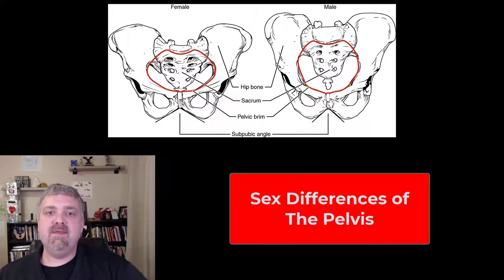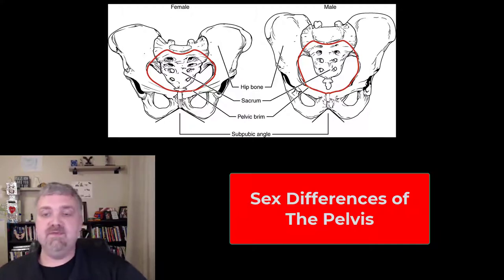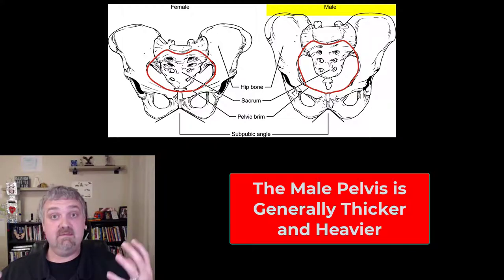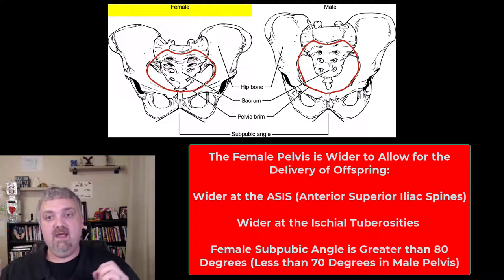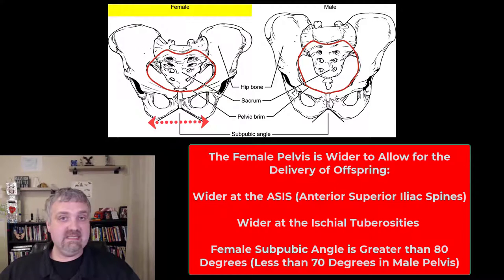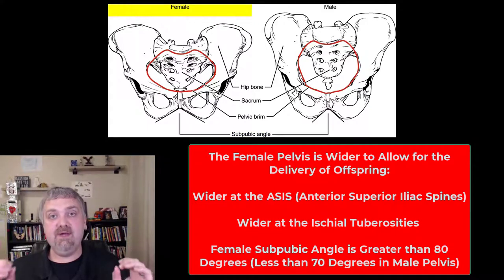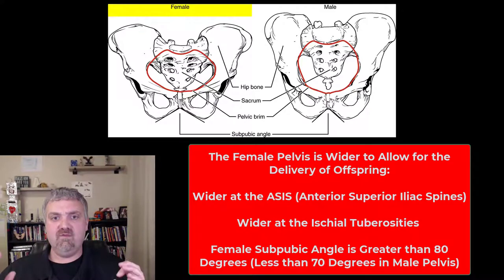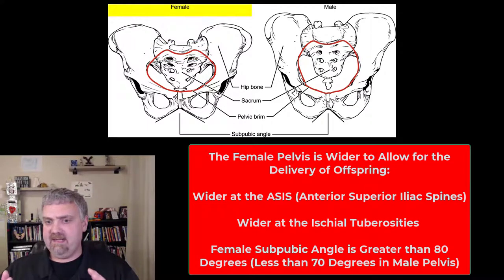Sex Differences Male and Female Pelvis: Anatomy and Physiology